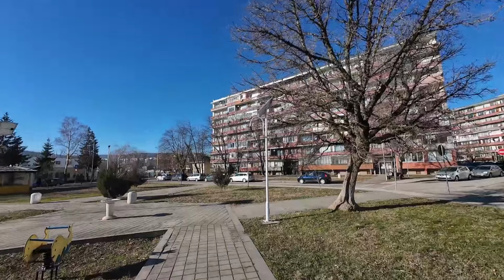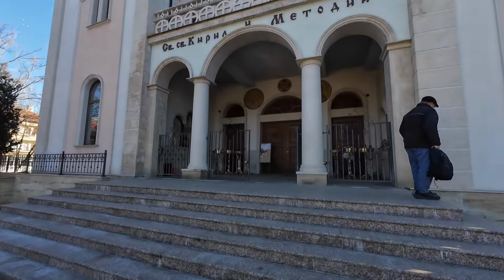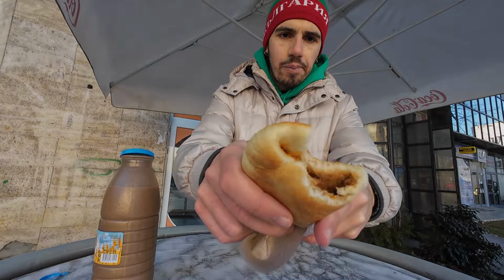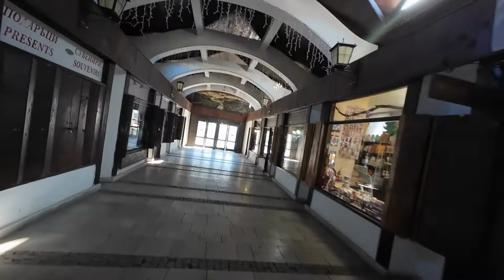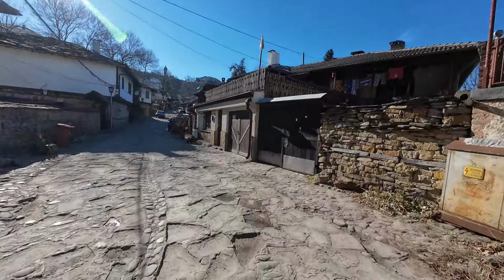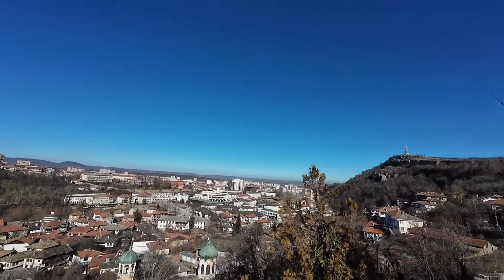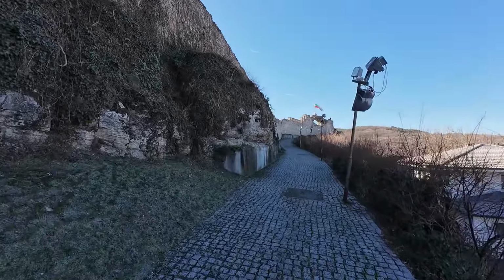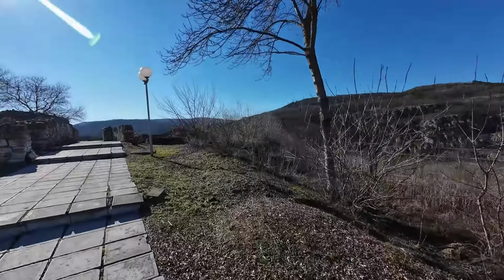Exploring the Real BULGARIA | Country in Eastern Europe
Lovech, Bulgaria, is a hidden gem in the Balkan region of Eastern Europe. Despite being overlooked by many tourists, Lovech played a significant role in Bulgaria's struggle for freedom from the Ottoman Empire, but also in the over 800 years independence from the Byzantines.